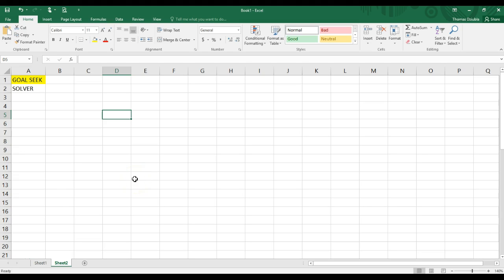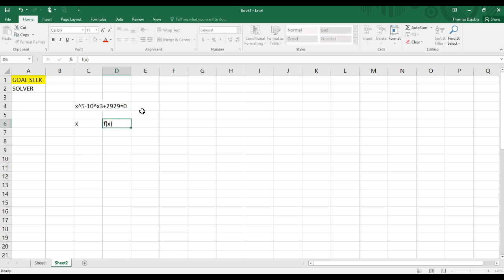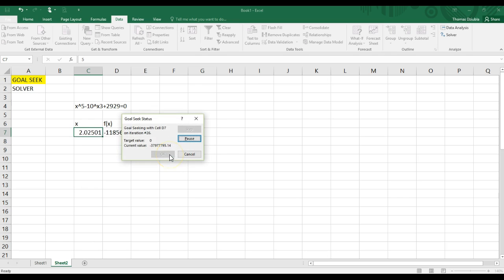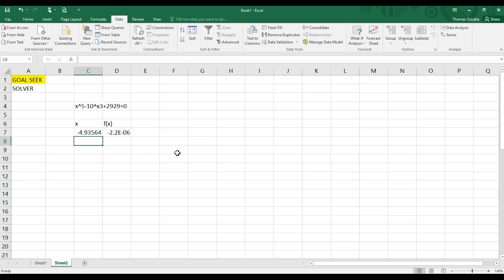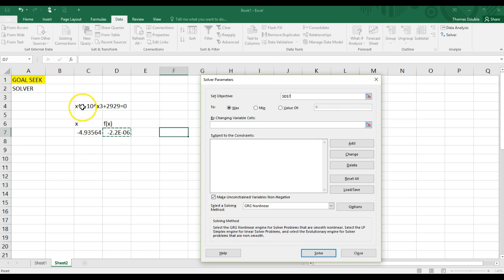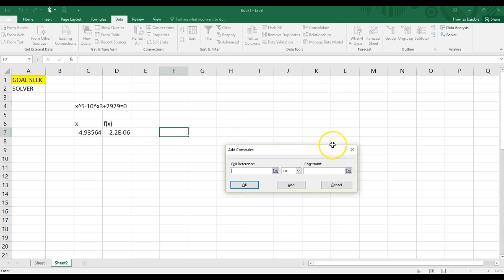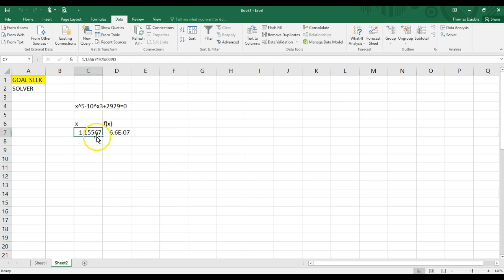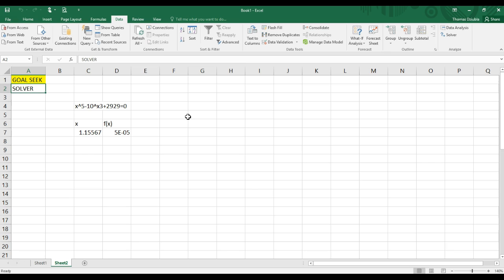Optimization Intro: Goal Seek and Solver Destroy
A Primer on Goal Seek and Solver